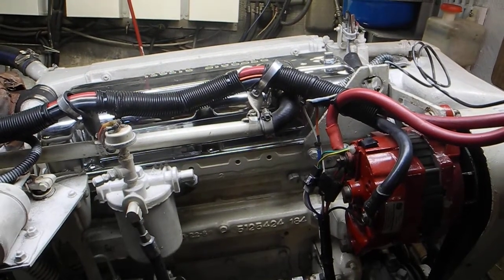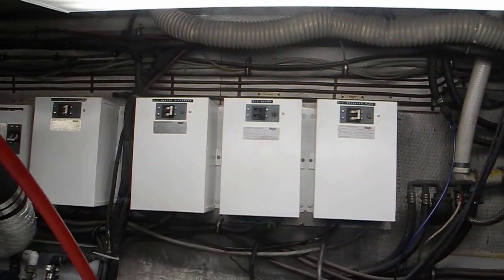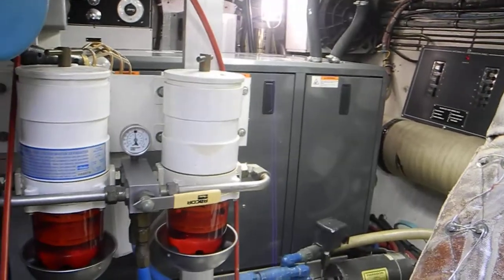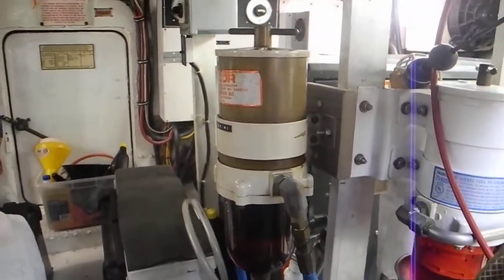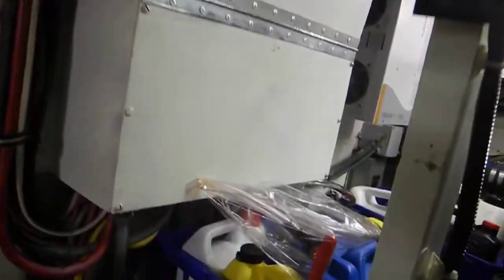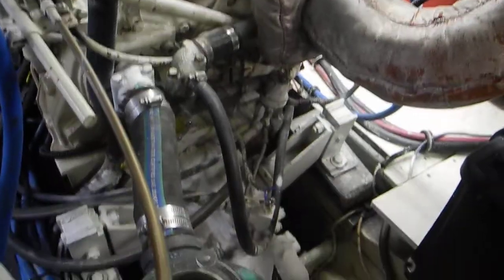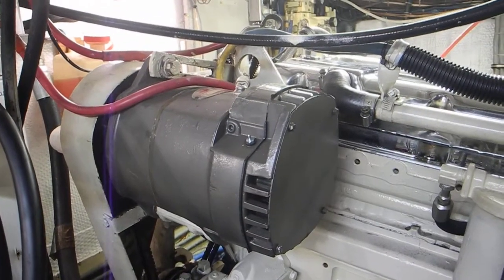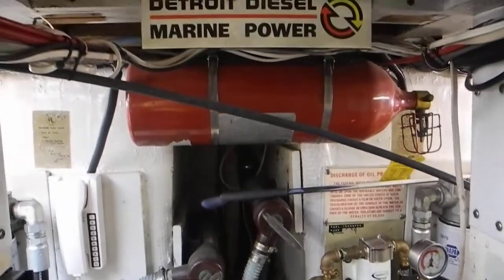Hatteras 48 Engine Room tour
FOUR engines in the 48 foot Long Range Cruiser. The Hatteras 48 LRC has twin propulsion engines and two generators, one larger unit for day use and a smaller unit for overnight use. Learn more about boat systems by attending our Intro to Boat Systems class in FL.